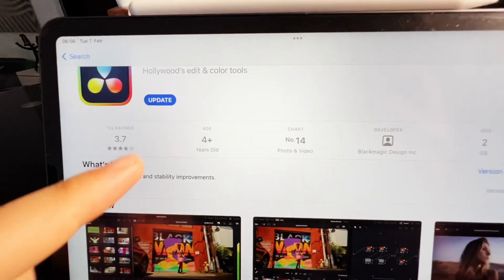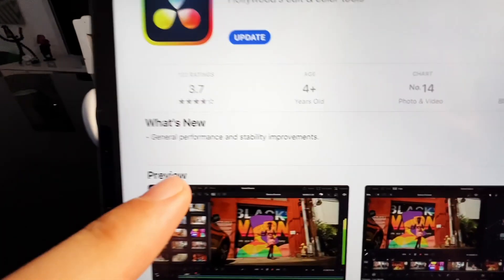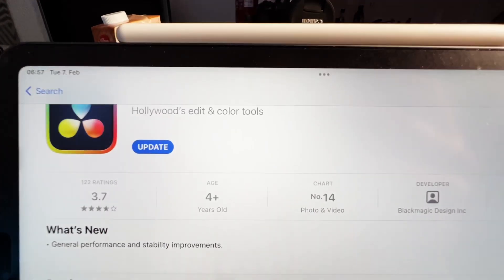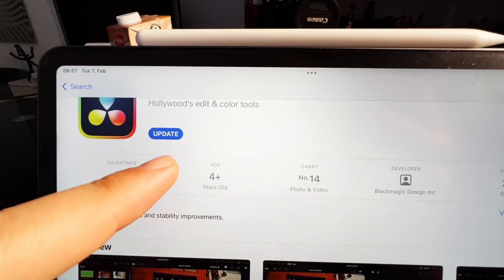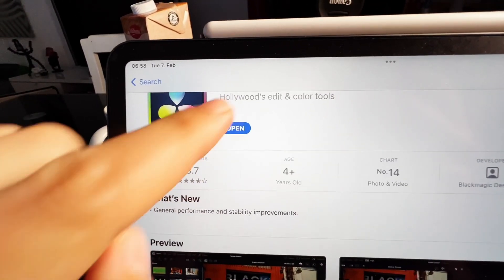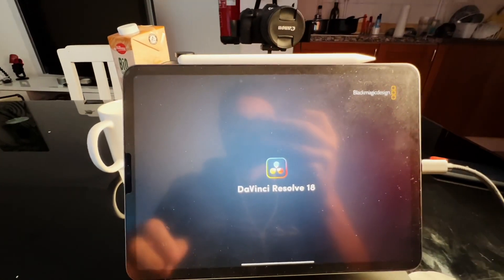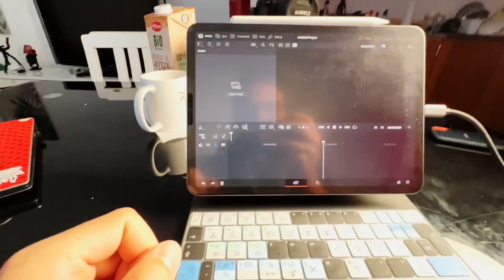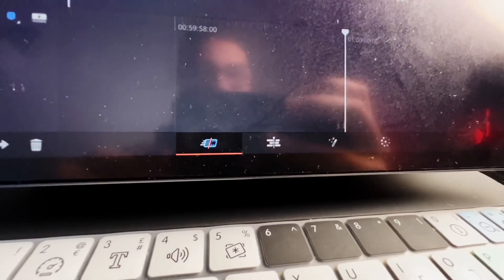DaVinci Resolve iPad UPDATE: This was FAST! 😱😢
DaVinci Resolve iPad has a new UPDATE 18.1.3

Peter Chamberlain who is the DaVinci Resolve Product Manager, made a comment regarding this hack, by stating: “Allowing these pages to be seen is a bug and it should not have been possible. What an amazing bug to find!